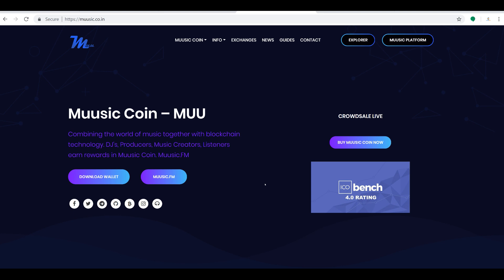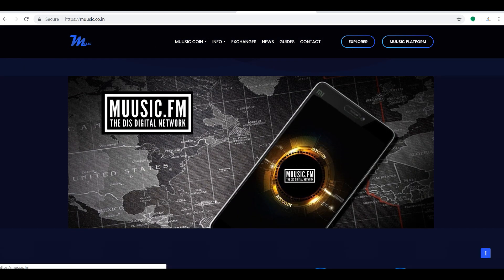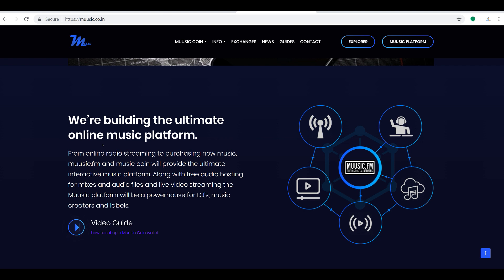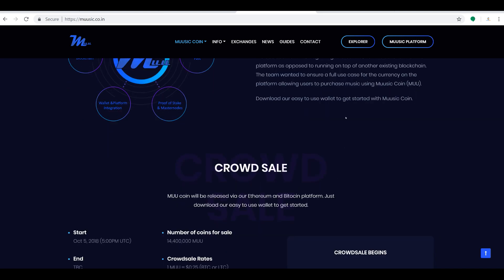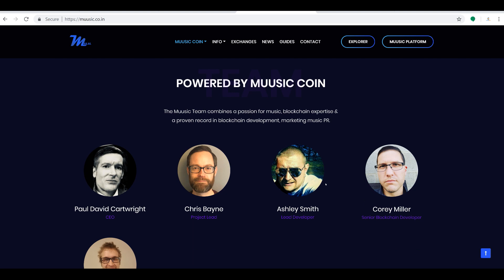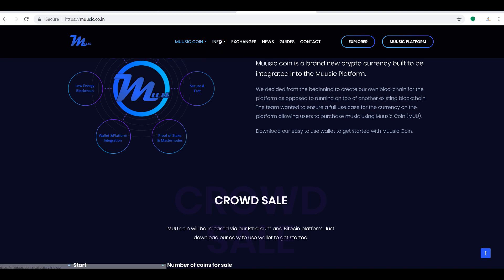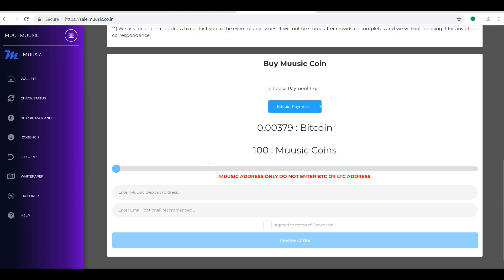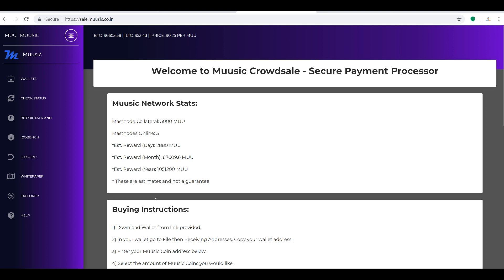Muusic Coin - Combining the world of music together with blockchain